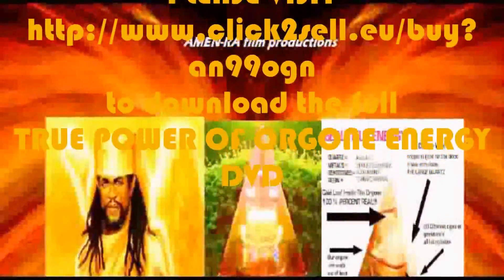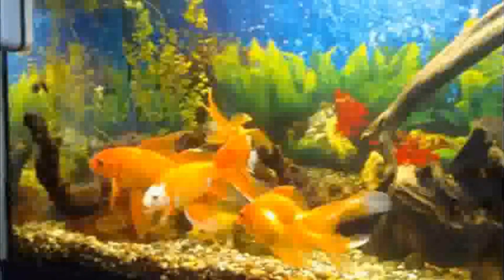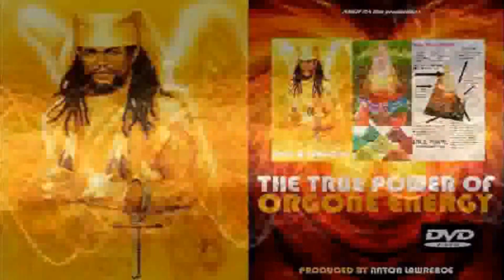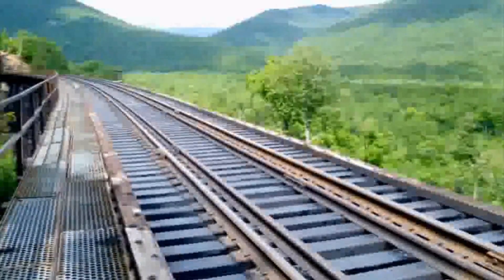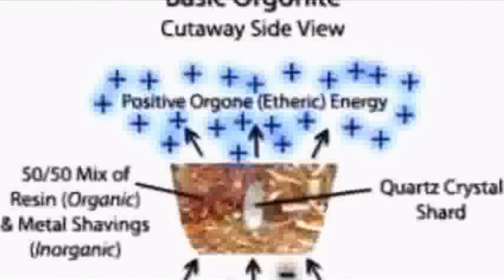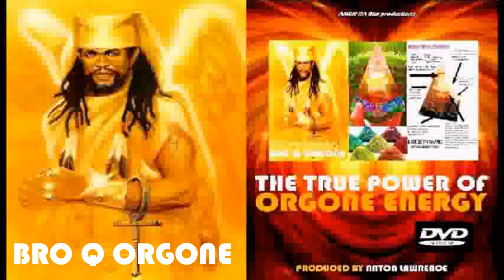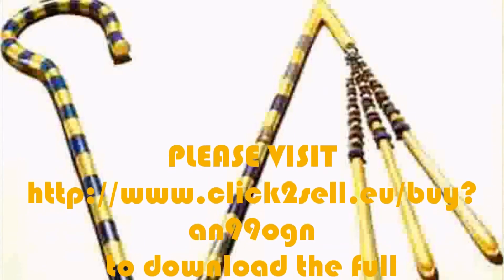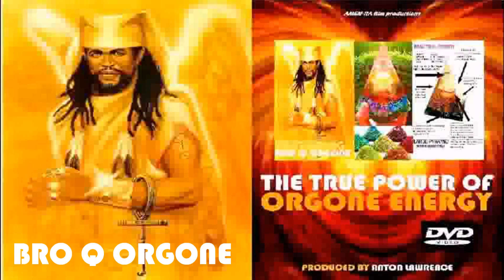THE TRUE POWER OF ORGONE ENERGY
feat Bro Q Orgone DVD Produced by Anton Lawrence HQ